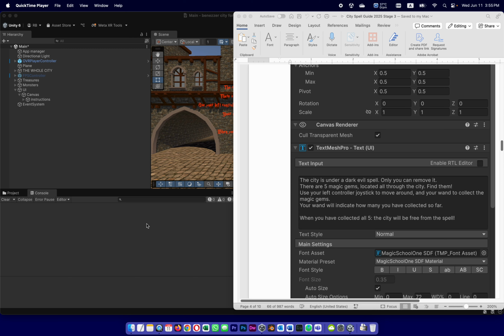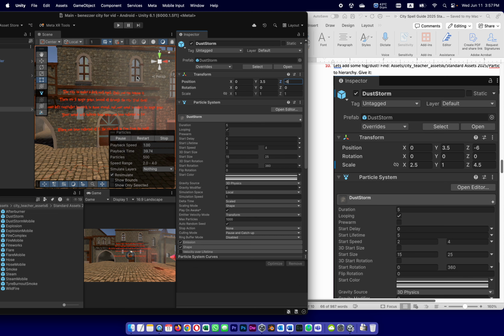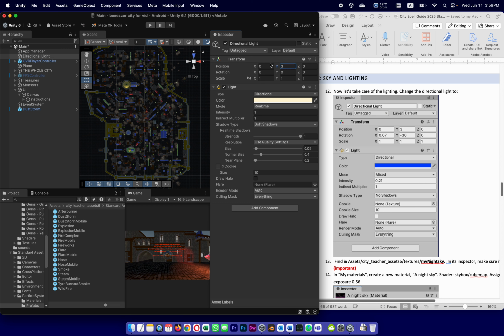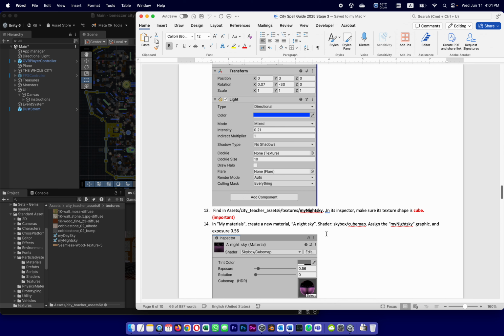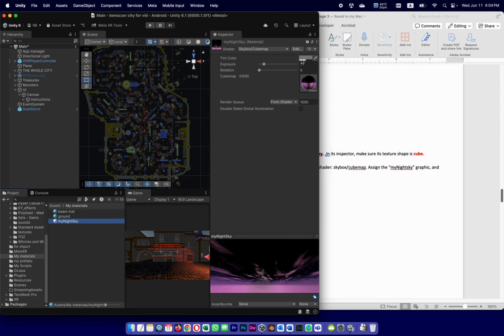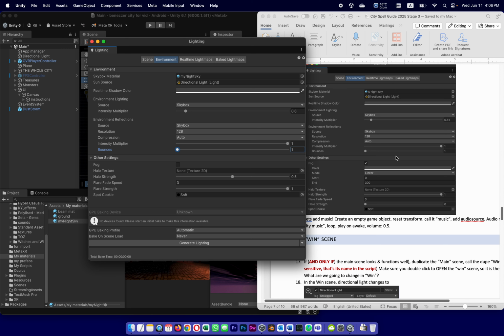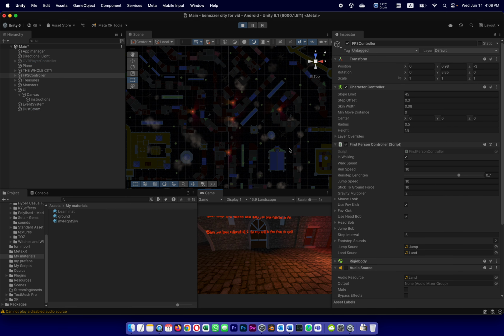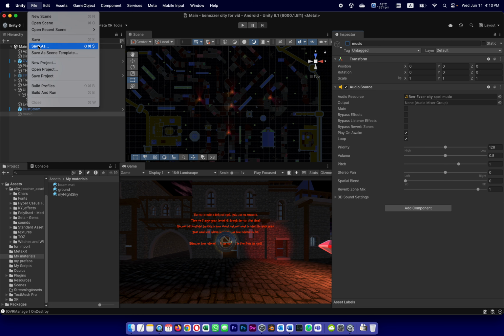08 city spell 2025 stage 3 part 02